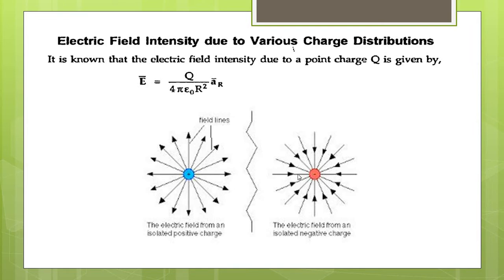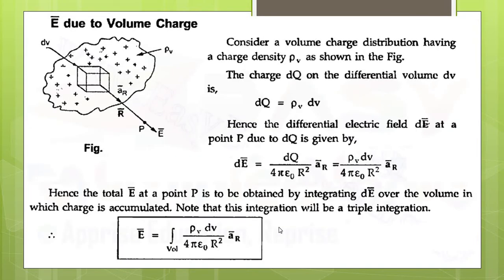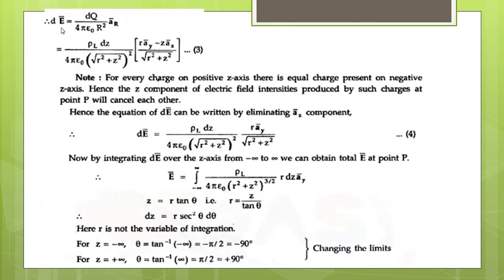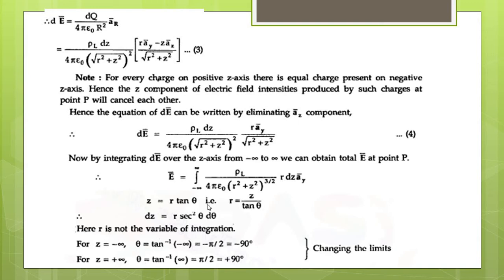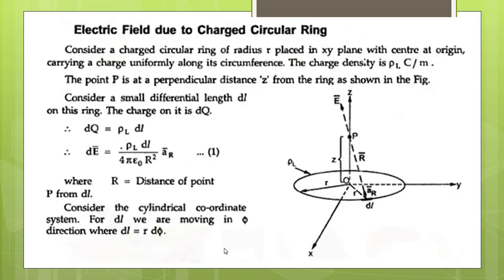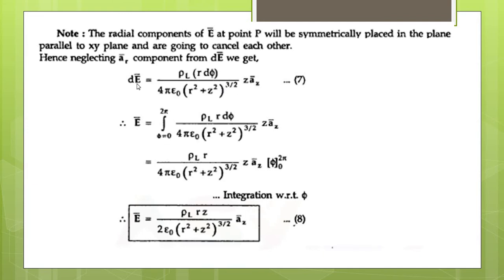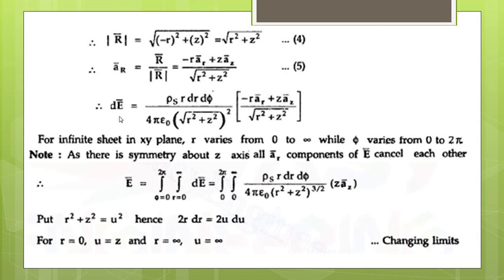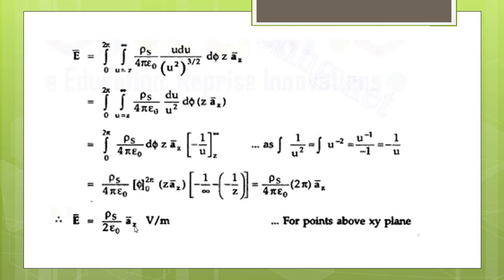EFW - 09 Electric Field Intensity due to Various Charge Distributions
Here we discuss the Electric Field Intensity due to Various Charge Distributions such as Point charge, Line Charge, Surface charge and Volume charges.